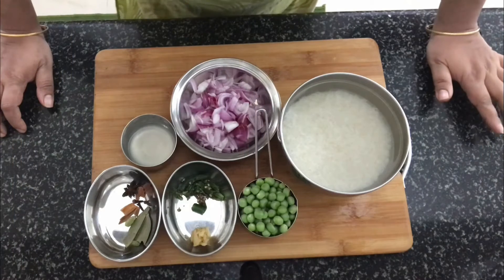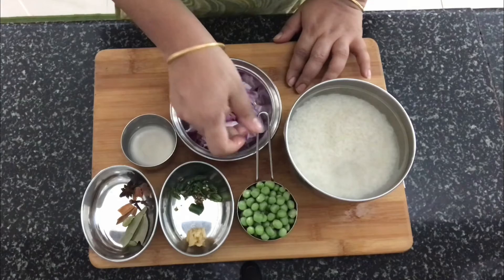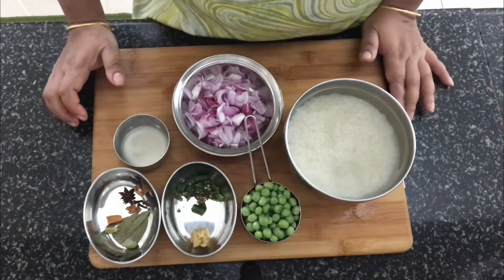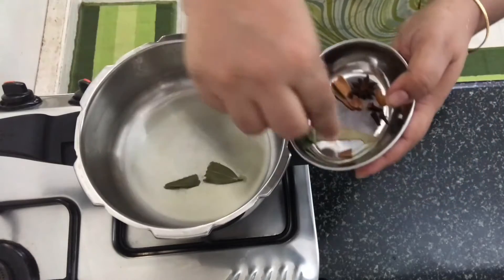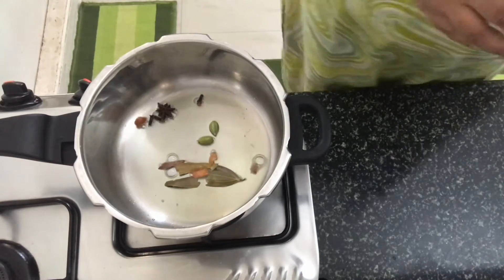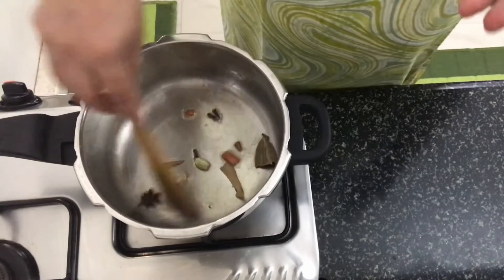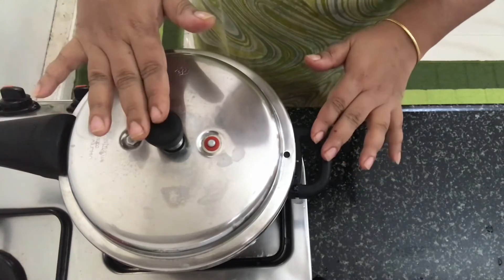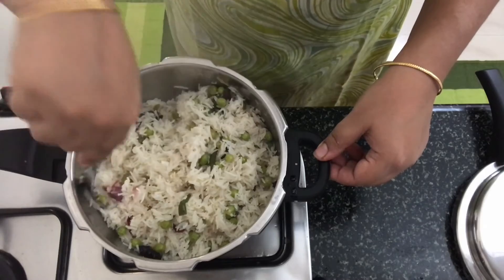Matar pulao recipe|Peas pulao recipe|How to make matar pulao|Pressure Cooker Pulao |Rice Recipe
A simple and easy green peas /matar pulao that can be made in the pressure cooker.

Ingredients
1 cup Long grain basmati rice
½ cup Green peas
2 Bay leaves
2 inch Cinnamon
2 Green cardamom
3 cloves
1 Star Anise
1 petal Mace
1 medium onion sliced
½ tsp ginger garlic paste
3 green chilli crushed
Ghee or oil-3 to 4 tbsp
1 tsp lime juice
Salt to taste
2 cup Water

Method
1. Wash and clean and drain the rice and keep aside.
2. Heat ghee in a pressure cooker and once hot add the whole spices and let it release its aroma.
3. Now add the onions and saute till pink in colour. Now add the ginger garlic paste and crushed green chillies and cook till raw smell disappears.
4. Now add the green peas and saute for a while.
5. Now add the rice and saute for a couple of minutes.
6. Add 2 cups of hot water, salt to taste, lime juice and close the lid of the cooker.
7. Pressure cook for 2 whistles on high.
8. Let the pressure release fully before opening the cooker.
9. Fluff the rice using a fork. Serve hot.